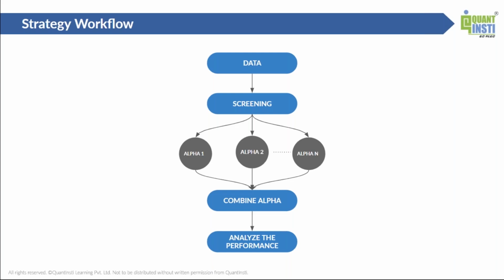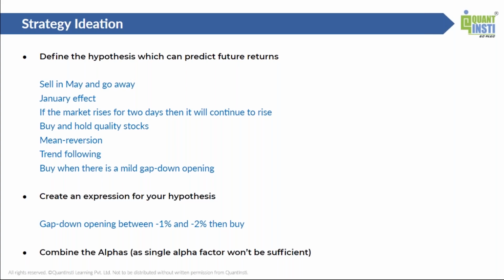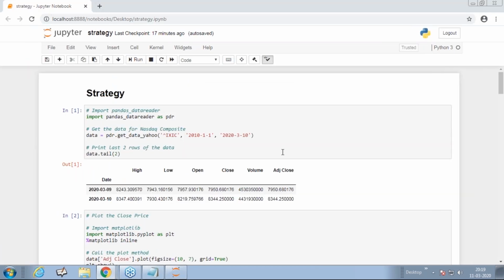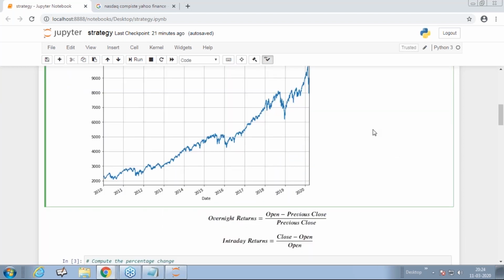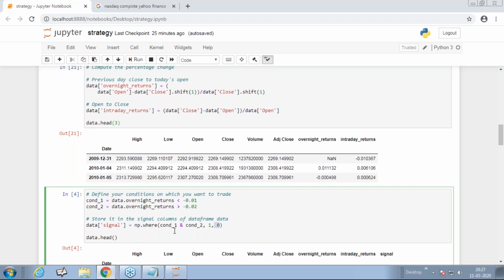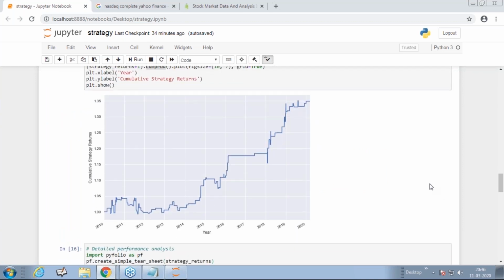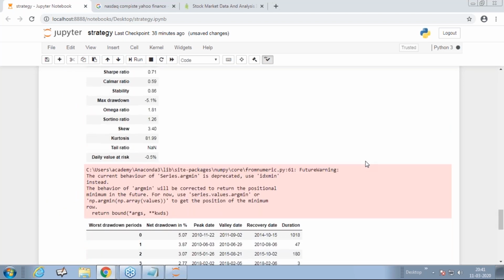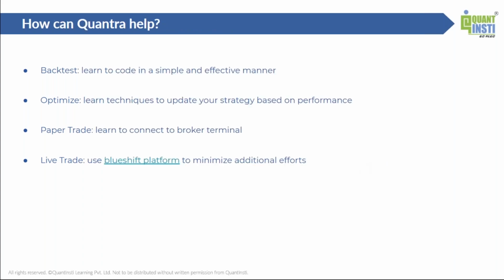Create a Trading Strategy in 30 minutes | Python for Trading for Beginners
Watch the recording:
. Did you know that implementing a trading strategy in Python can take less than 30 minutes?
In this video, Ishan Shah, AVP, Content at QuantInsti takes you through a step-by-step guide on creating a simple trading strategy and checking its performance.

🔍 Discover how to take your trading endeavours to the next level with our insightful tutorial on building a functional Python trading bot. In this video, we explore the power of Python in automating market analysis, trade execution, and investment strategy optimization.

💡 Join us as we delve into the world of data-driven trading decisions, equipping you with the knowledge and tools necessary to revolutionize your trading strategy. Learn the secrets behind successful trading systems and gain a deeper understanding of how to leverage Python for algorithmic trading.

🔍 In this tutorial, we address several key questions:

✅ How to come up with an idea for a trading strategy?
✅ How to validate the idea using data analysis?
✅ How to create a trading system for backtesting?
✅ How to analyze the results?

🔥 Don't miss this opportunity to enhance your trading skills and boost your profits. Whether you're a beginner or an experienced trader, this tutorial will provide valuable insights and practical guidance.

📚 Ready to take your Python for Trading skills to the next level? Check out our comprehensive Python for Trading course, where you'll learn advanced techniques and strategies for quantitative trading. Start your journey towards becoming a successful trader today!

🔔 Subscribe to our channel for more exciting tutorials and stay up to date with the latest trends in Python trading bots, algo trading, algorithmic trading, quantitative trading, and live algo trading in India.

📺 Watch now and revolutionize your trading strategy in just 30 minutes!

The strategy covered in this tutorial is a simple gap-down trading strategy and the code is available on the following

Quantra is an online education portal that specializes in Algorithmic and Quantitative trading. Quantra offers bite-sized, self-paced and interactive courses that are perfect for busy professionals, seeking implementable knowledge in this domain.